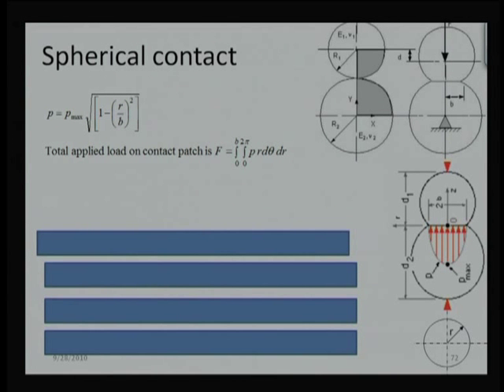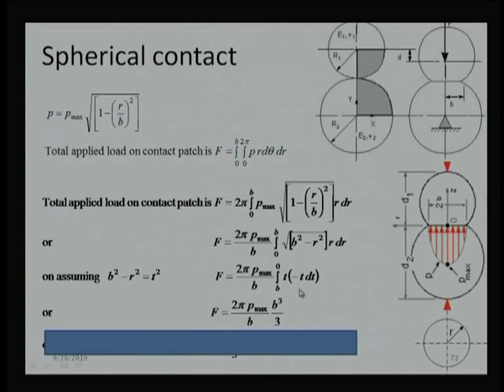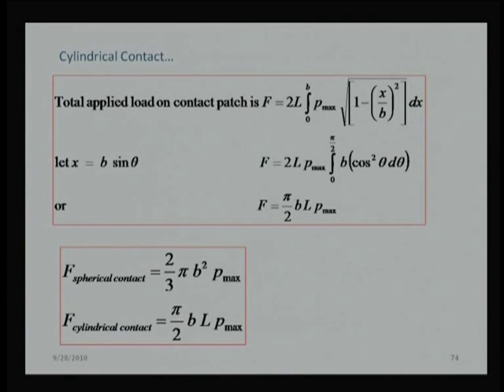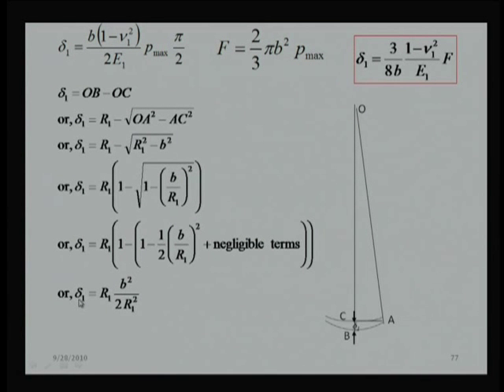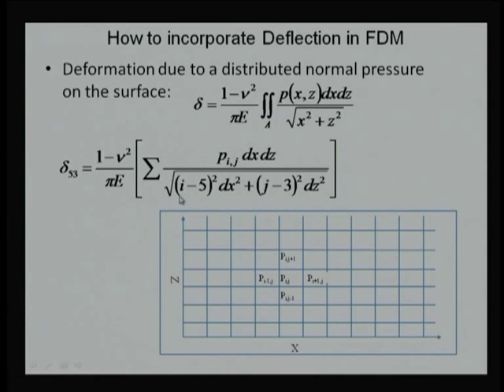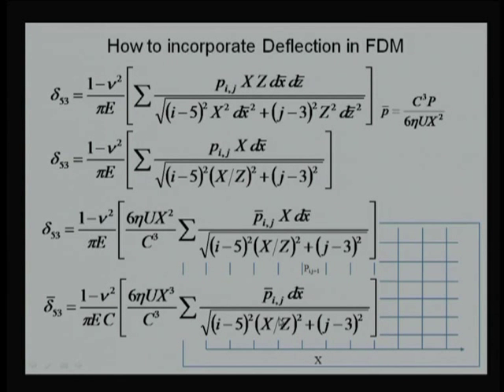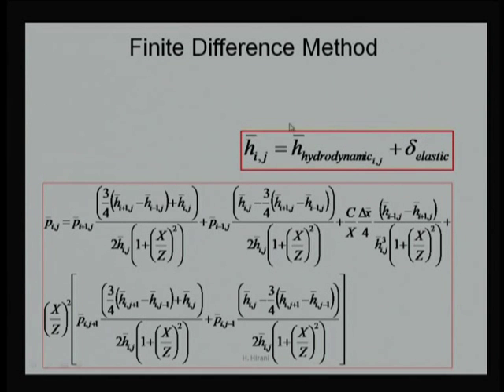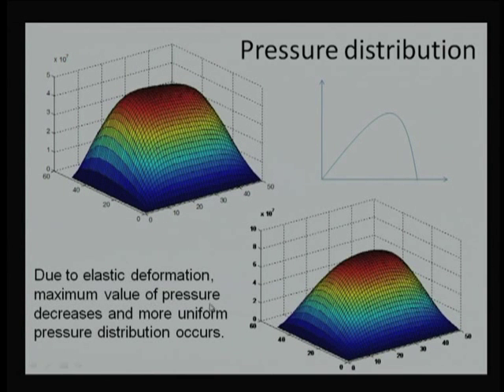Estimating Elastic Deformation